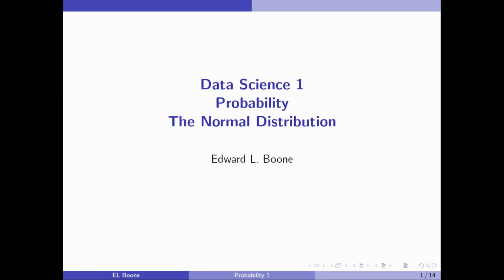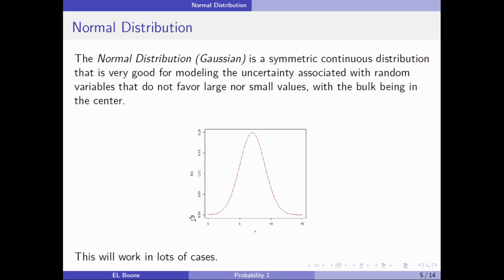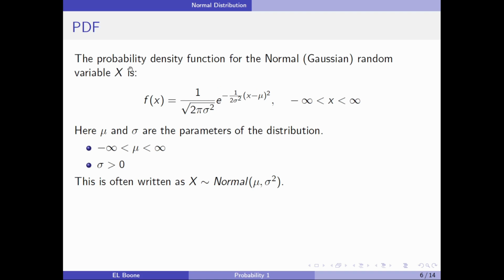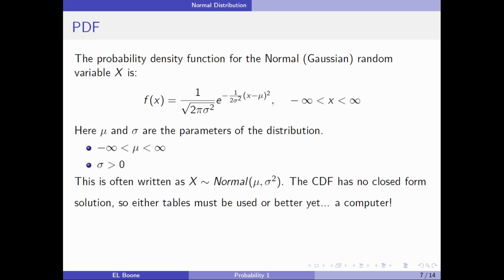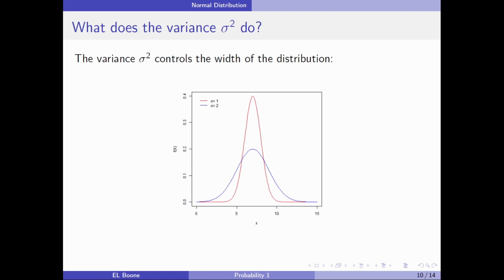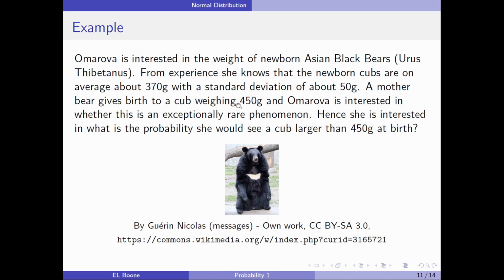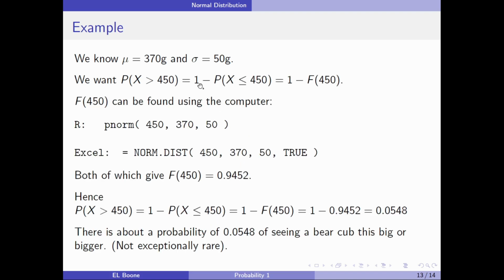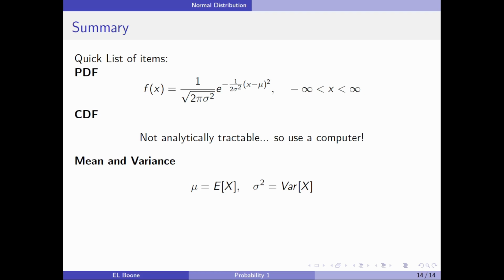Data Science 1 - Probability 36 - The Normal Distribution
This video introduces the Normal (Gaussian) distribution and gives a simple example.